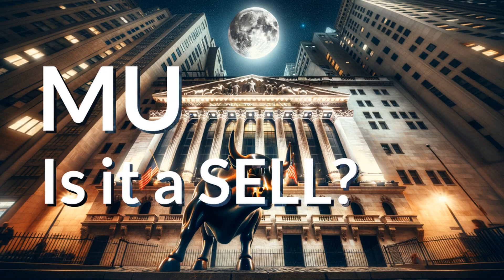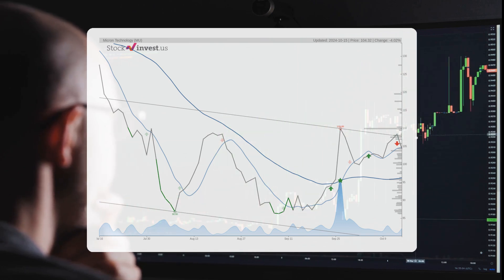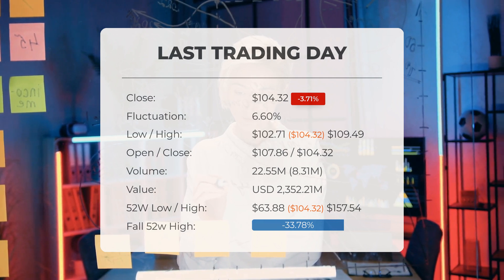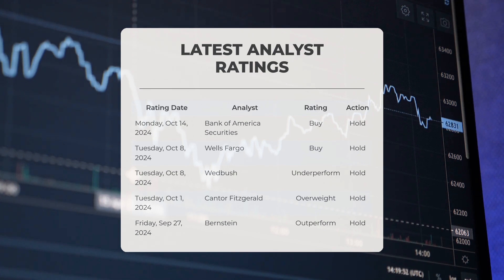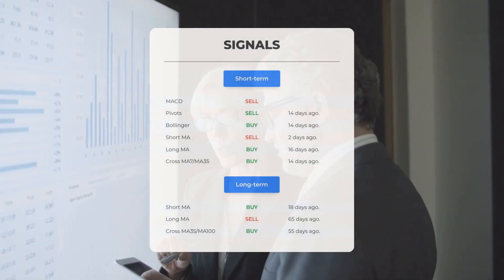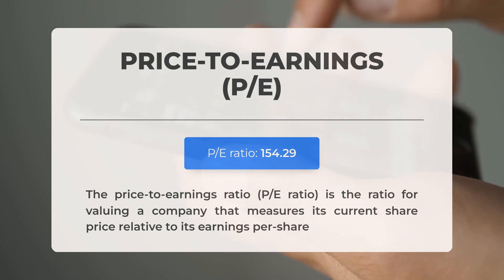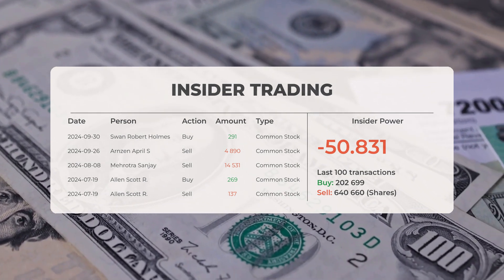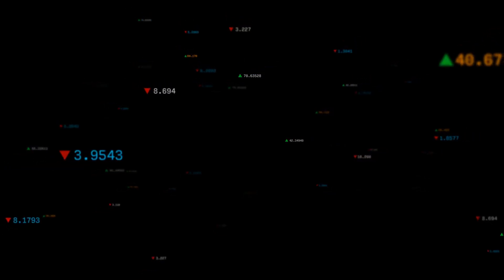🔍 MU Micron Analysis: What to Expect for October 18th Opening Price! 📉 Is a Turnaround on the Horizo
Micron Stock Prediction and Forecast [MU]

Micron price prediction was made for Wednesday, October 16, 2024

We go over the MU Inc. stock and give our stock price prediction (MU). Our MU stock price analysis and stock price forecast on MU for Wednesday, October 16, 2024

Micron Stock Analysis - MU Stock Price Prediction for Wednesday, October 16, 2024

MU STOCK: THIS IS A MU STOCK PRICE PREDICTION, MU STOCK PRICE ANALYSIS, AND A MU STOCK PRICE FORECAST VIDEO.